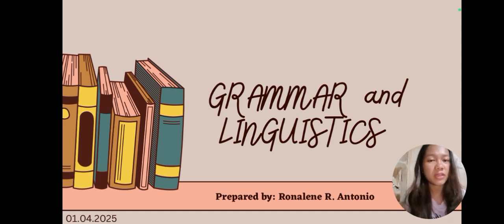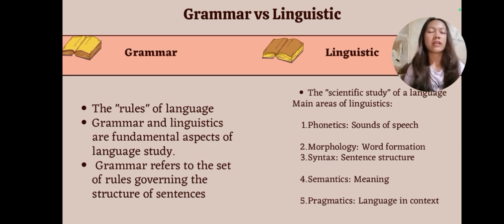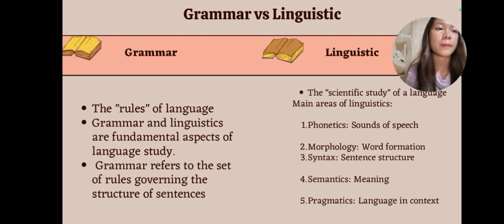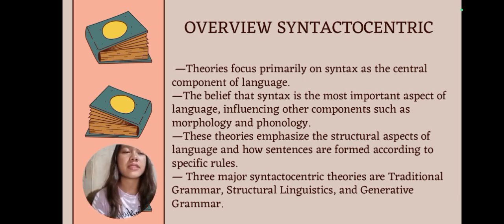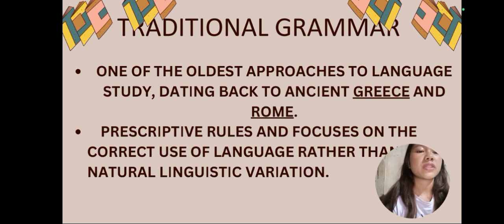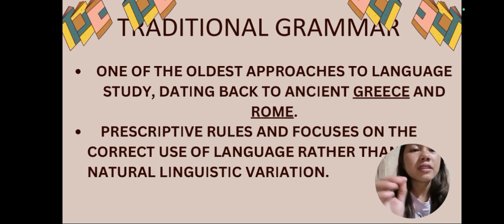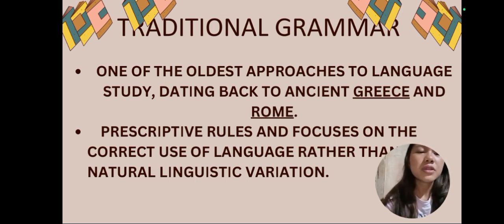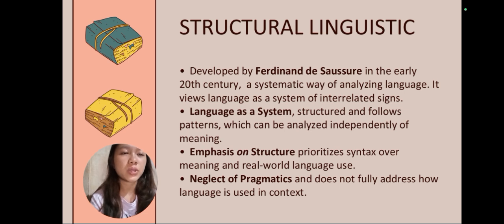Linguistics and Grammar (Syntactocentric approach; Traditional grammar and structural linguistics)